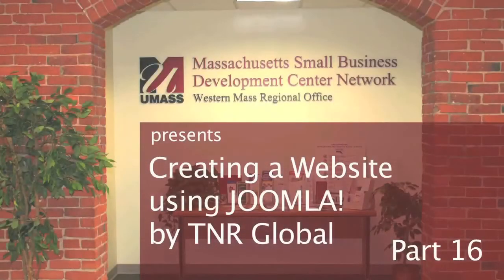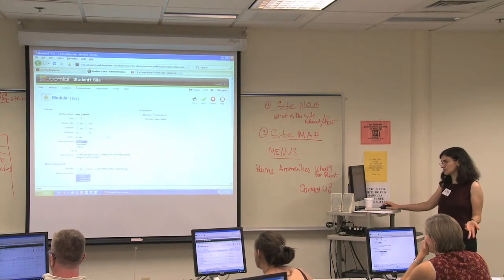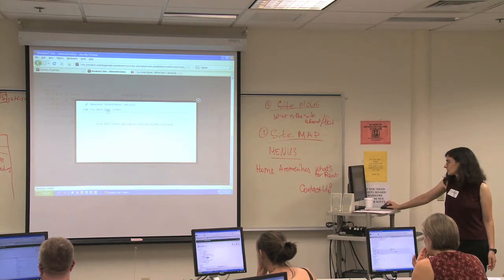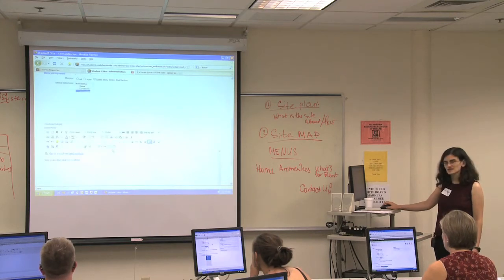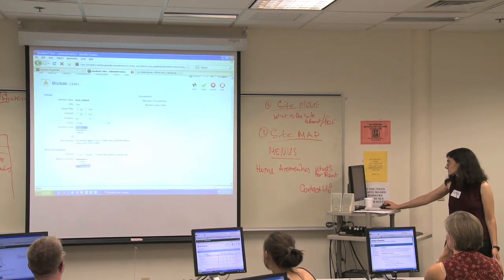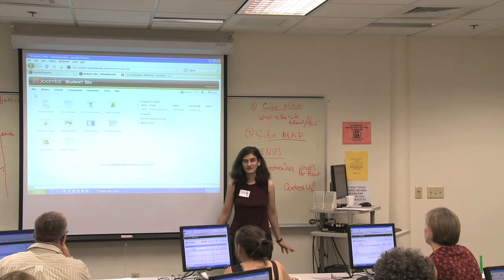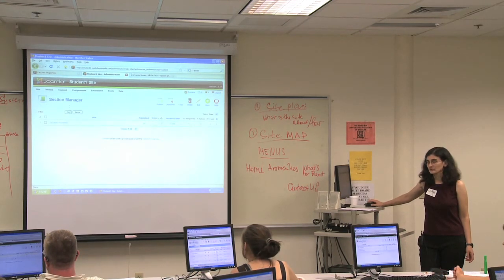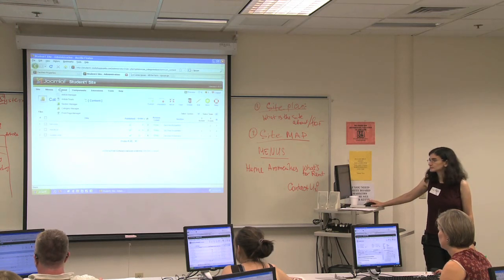Create a Website with JOOMLA! Part 16